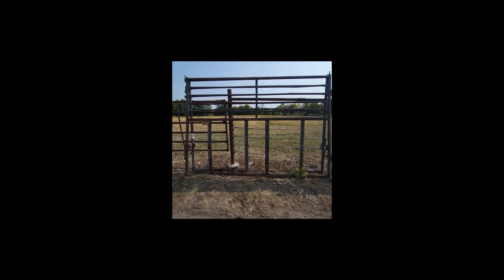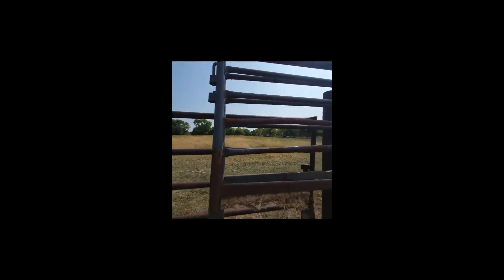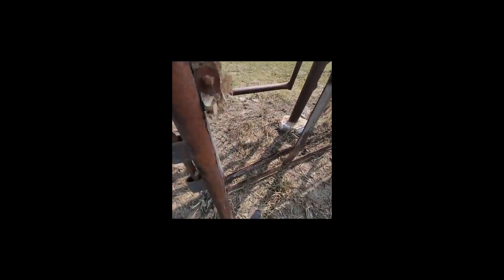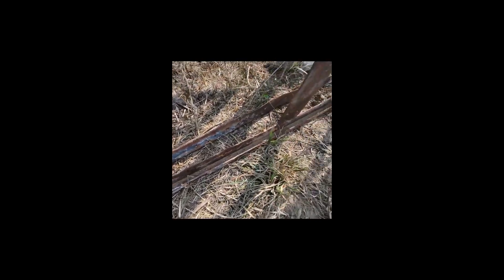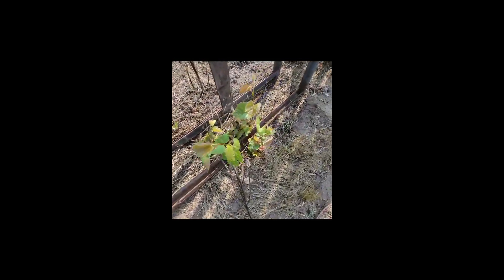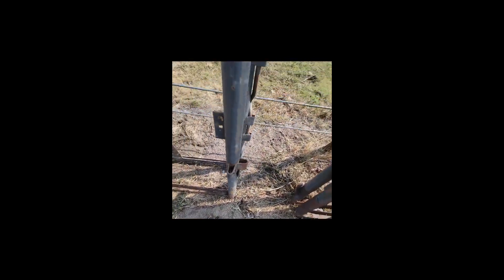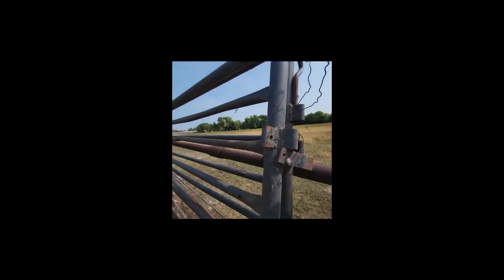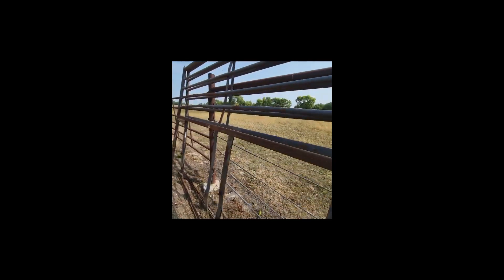BEHLEN 7X10 For Sale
2 Stable Walls.
Lot #125
Measure 7H x 10W.
Some broken welds (see photos) .
Numerous other panels and gates for cattle, horses, goats, and sheep selling on the same sale.

SHIPPING: Not available.
LOADING: Not available.

ITEM LOCATION: REST Ag & Auction, 54778 Hwy 275, Norfolk Nebraska. Stop in to inspect in person!

The seller, Real Estate Solutions Team, and R.E.S.T Ag and Action make no warranties or guarantees of the items being sold whether written or implied. All sales are final. Items are being represented to the best of our knowledge, but it is up to the buyer to make their own conclusions. The buyer is encouraged to inspect items prior to the auction and bid based on their own conclusions. Inspection prior to the auction will need to be coordinated with Craig Korth.

If you are bidding on behalf of someone else and are high bidder, there will be a $100 fee to do a name, address, and billing change in our system.

AFTER THE AUCTION ENDS: If you are the winning bidder, please allow until close of auction day to receive communication from us on your total and payment instructions. If you have not received communication by close of auction day, be sure to check your junk mail folder and contact Penny Korth. INSURE PURCHASES IMMEDIATELY

PAYMENT: The only accepted form of payment is ACH bank transfer. Payment must be completed within 48 hours of the close of this auction. Instructions will be emailed to you.

PICKUP AFTER PAYMENT: Item must be paid for with payment clearing both accounts prior to picking up. Item must be picked up within 30 days of the close of this auction. If item is not picked up within 30 days, there will be a $50 relocation fee (per item) to move the item to storage and a storage fee of $5 per day will be charged to the buyer for every day following the 30-day timeline. If the item is not picked up within 60 days of the close of the auction, then the item will be forfeited to the auction company and no warranties or refund will be given to buyer.